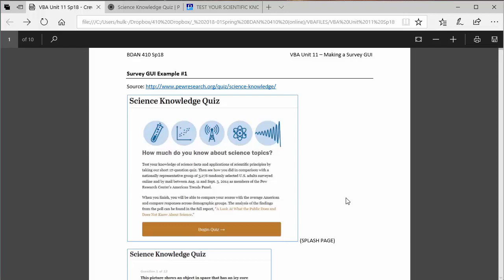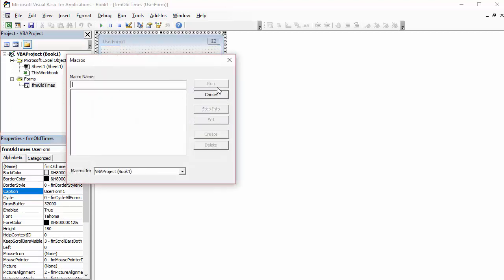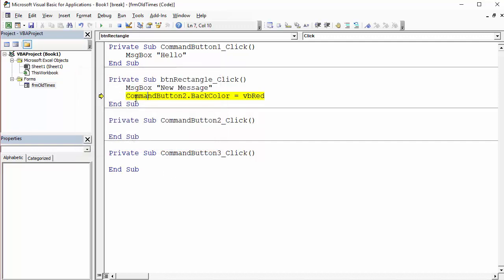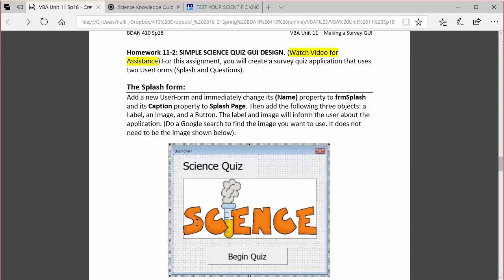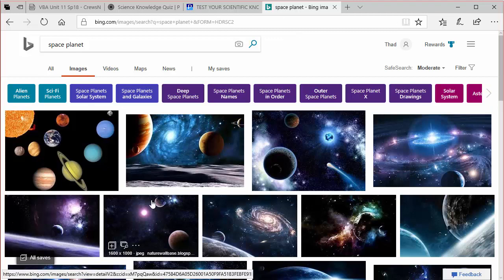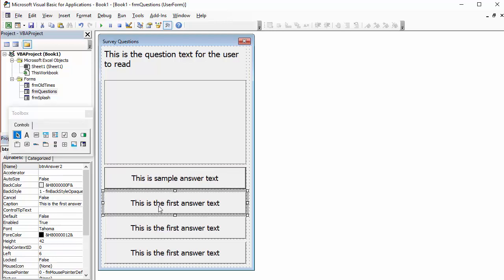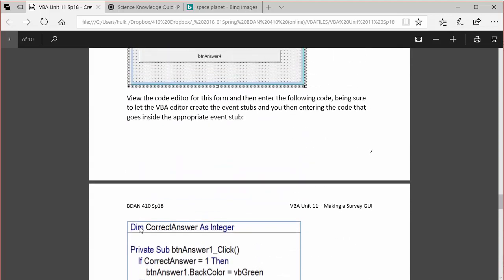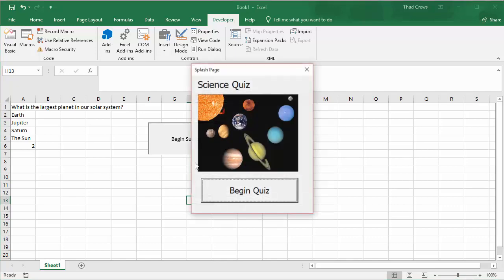VBA Unit 11 Making a survey GUI